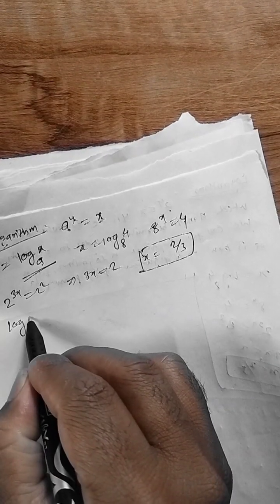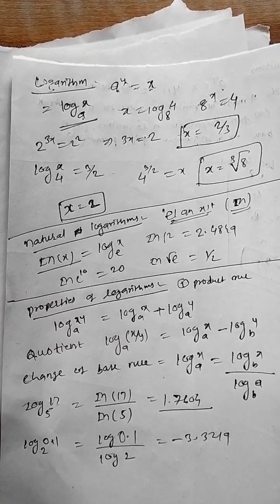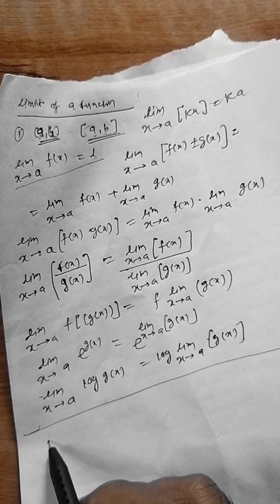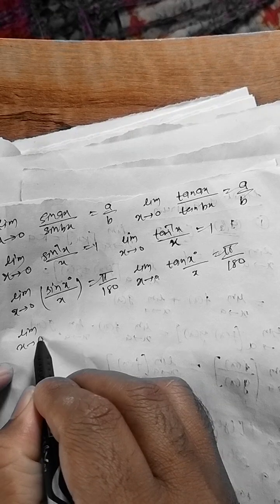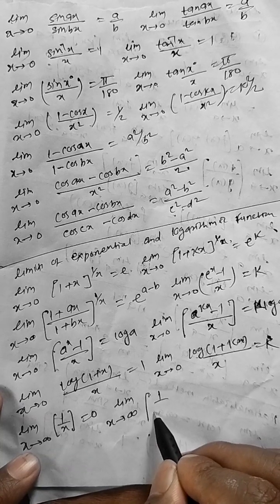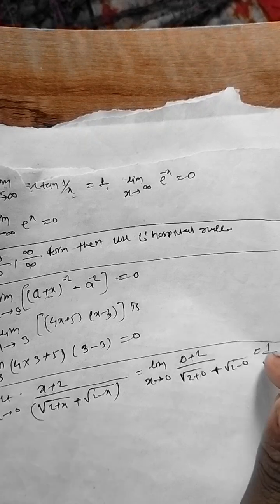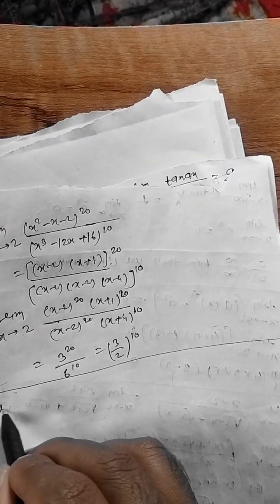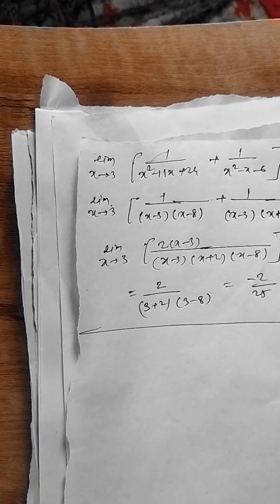maths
problems on limit